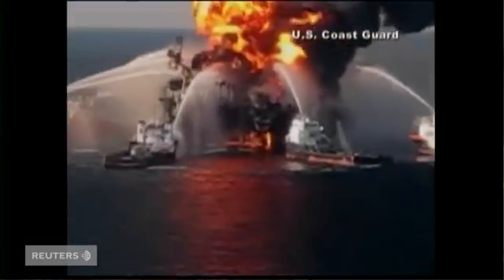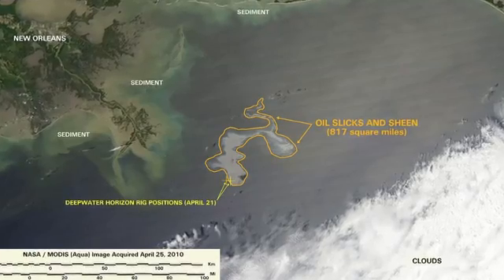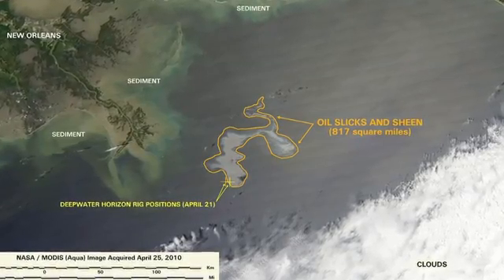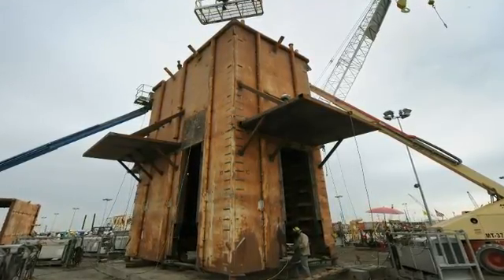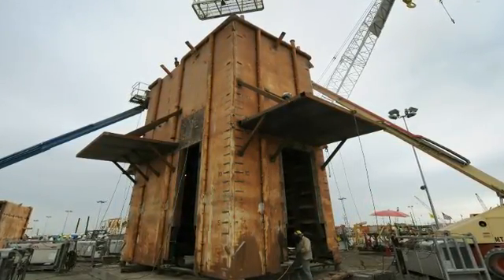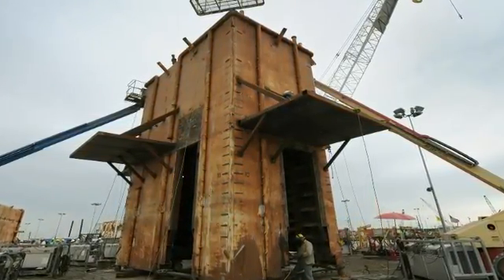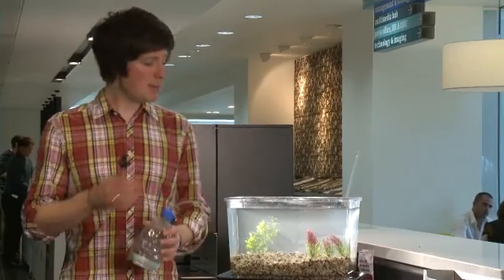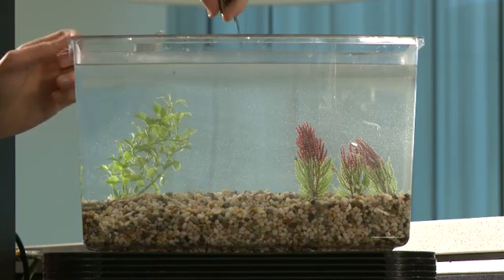Recreating BP's solution to the Deepwater Horizon crisis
Adam Gabbat demonstrates how BP plan to use a "cofferdam" to stem the flow of oil from the Deepwater Horizon crisis